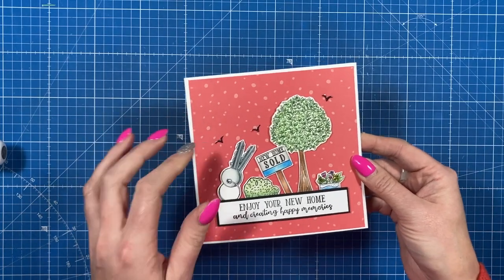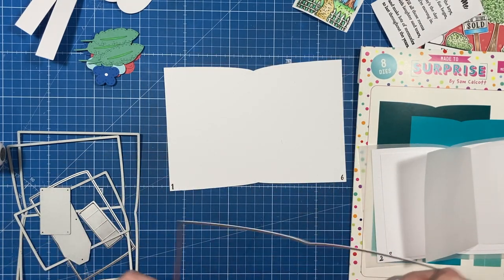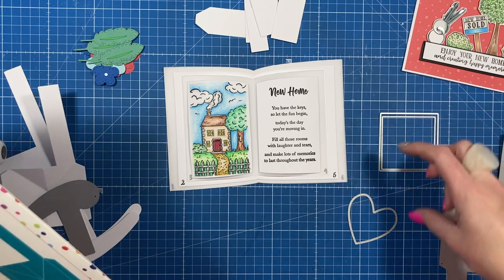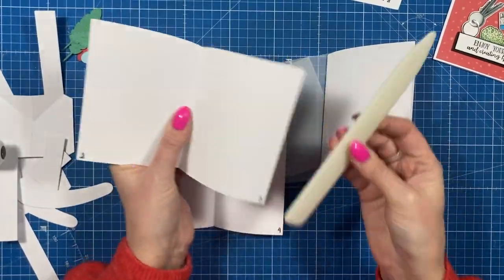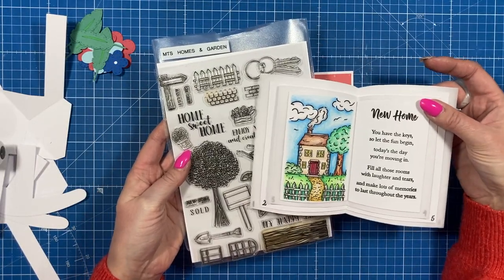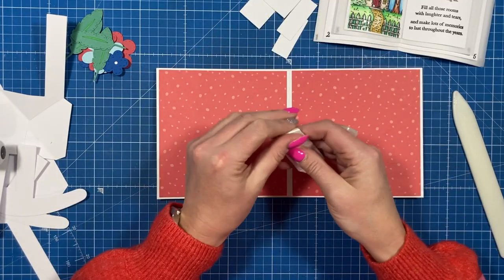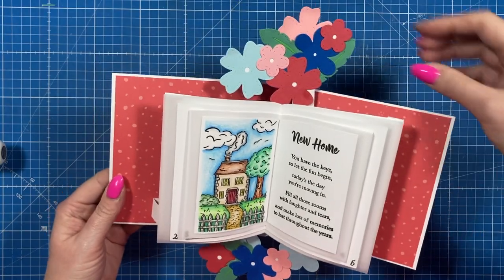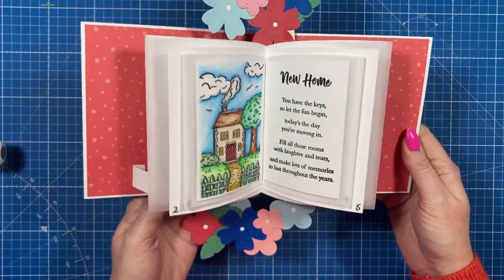Double Wiper Pop Up Book card | New Home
Hi everyone, today I'm sharing a sweet Double Wiper Pop-Up Book card. In this video, I show you how to use the wiper addition set.

Pop-Up Wiper Book collection.

•••FULL MADE TO SURPRISE COLLECTION•••

Chrome base plate.
Quick grab glue I use for small areas.
My white smooth cardstock is 300 gsm.
From Amazon
My Pink & Purple Scoreboard by Hunkydory.
My metal rulers.

Sam